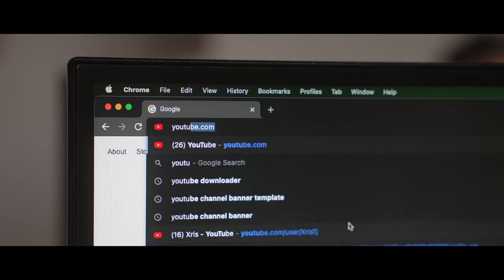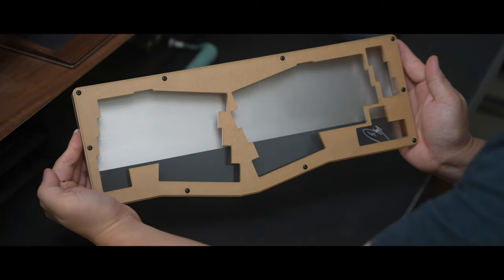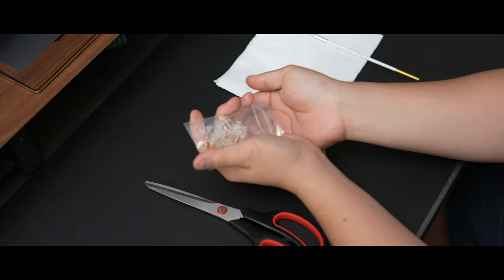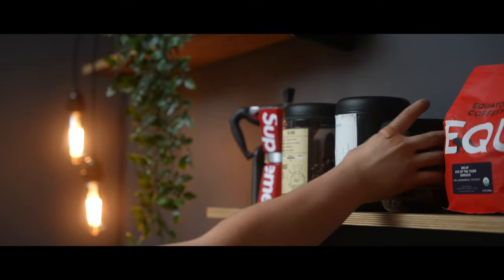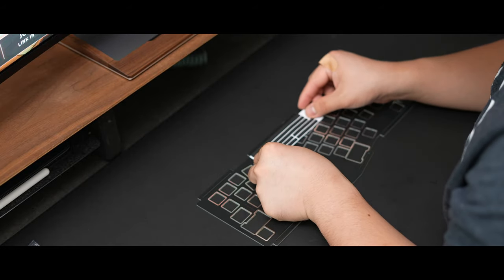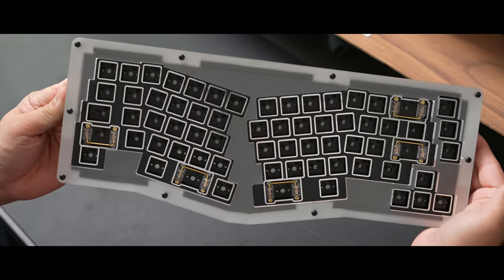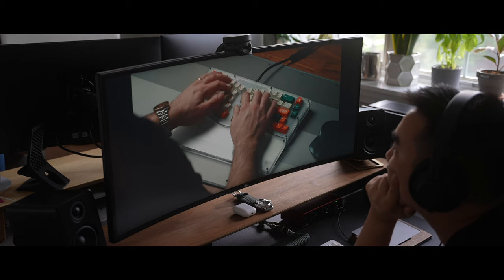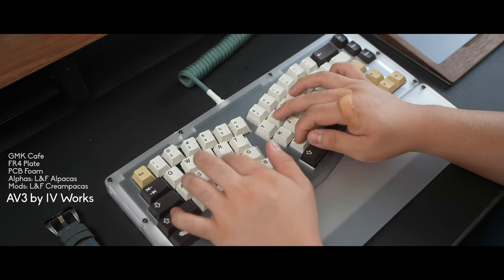AV3 by IV Works - Build & Thoughts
This is my $600 coffee-themed keyboard build of the AV3 by IV Works. It's a stacked acrylic case with a unique stainless steel back weight. With this board I'm using the full PCB foam, FR4 plate, various switches with future sounds tests to come, and GMK Cafe.

For those of you who follow my coffee-centric channel, nice to see ya again. For those that are new here, consider checking out my coffee channel too If you like my content, consider supporting me and joining my Patreon and follow me over on Instagram where I (usually) post daily!

Awesome Electric Screwdriver
Durock V2 Stabs

▬▬▬  GEAR

▬▬▬  SOCIALS